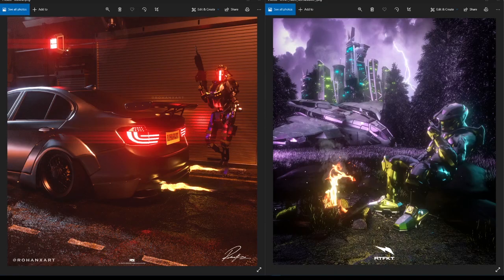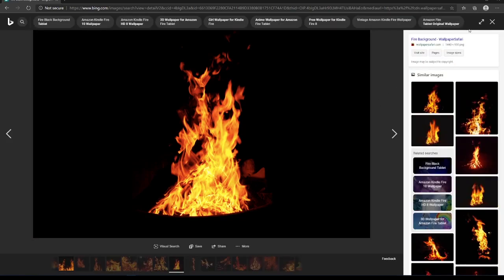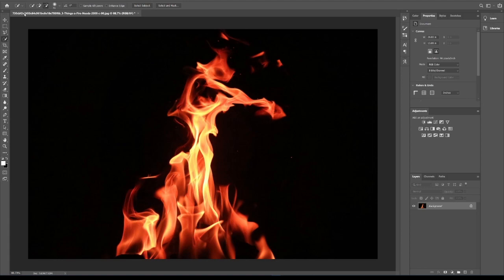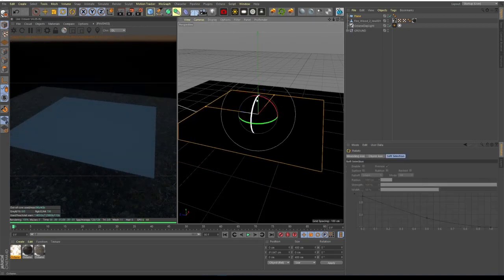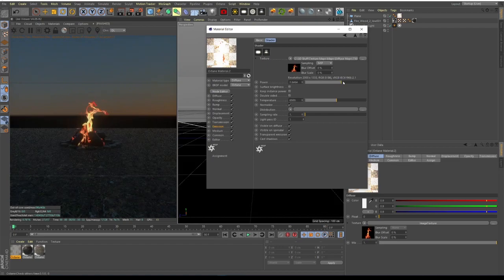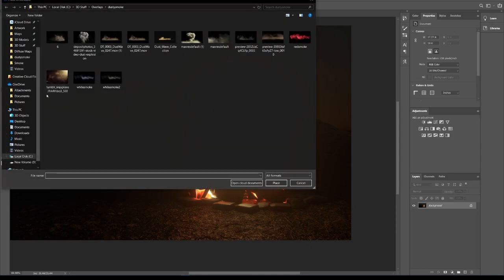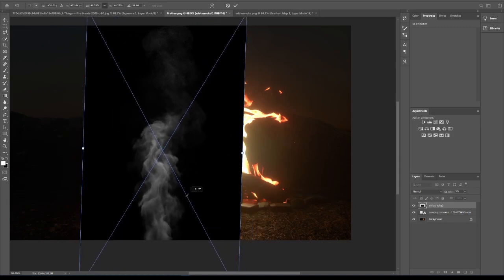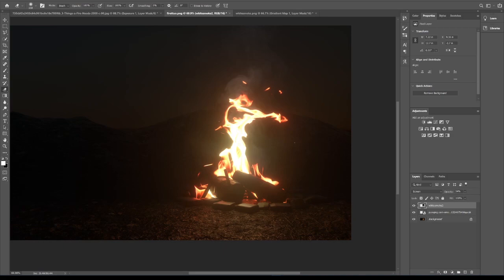How to Create Realistic Fire in C4D / Octane & Photoshop [EASY]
➤ Softwares -
➣1. Cinema 4D by Maxon (Studio R20)
➣ 2. Octane Render by OTOY (Version 4.05)
➣ 3. Adobe Photoshop cc

➤ My Specs
➣ CPU -  Intel i9 9900k, 56 GHz, 8 core
➣ GPU - NVDIA RTX 2080ti
➣ RAM - 2x Corsair Vengeance LPX 16 GB RAM ( Total 32 GB)